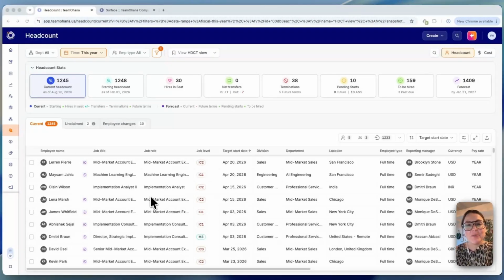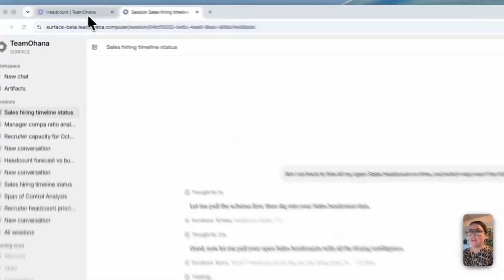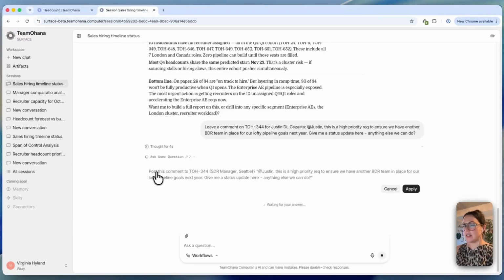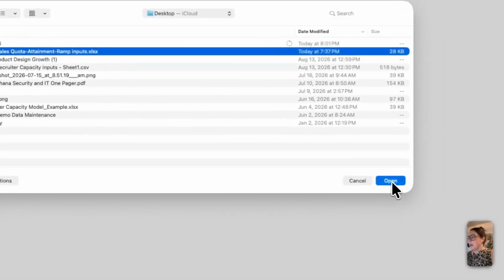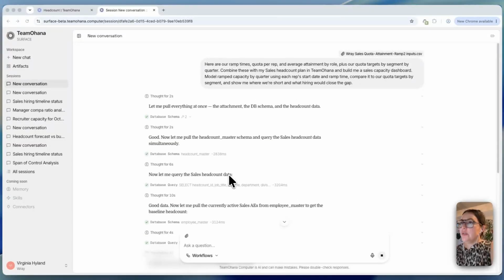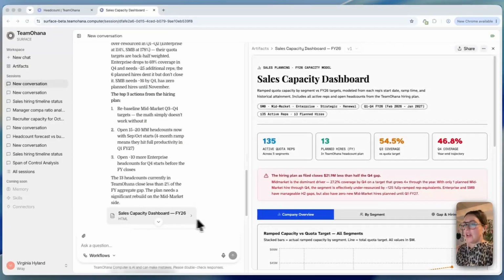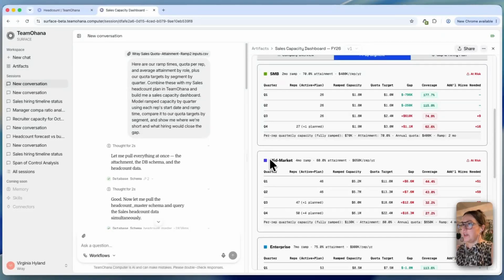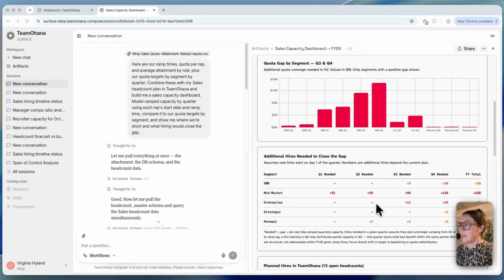Build a Sales Capacity Model in One Prompt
Does your current team plus your planned hires cover the number?

In this session, Virginia Hyland shows how TeamOhana Computer turns a live headcount plan into a sales capacity model with a single prompt. She combines live headcount with quota, attainment, ramp time, and time-to-fill. The output shows where capacity falls short and how many hires close the gap.

Computer doesn't just stop at the answer. Virginia takes action on the plan from the same screen, tagging the recruiter on a slipping req.

What viewers will learn:
• Whether planned hires will be fully ramped by Q1 open.
• How to combine live TeamOhana headcount data with quota, attainment, and ramp assumptions.
• How to build a sales capacity dashboard with a single prompt and drill into gaps by segment.
• How to turn capacity shortfalls into specific hiring recommendations.
• How to structure better prompts for workforce and capacity analysis.

👉 Ready to modernize your headcount planning?